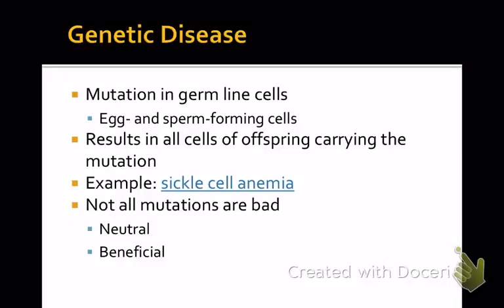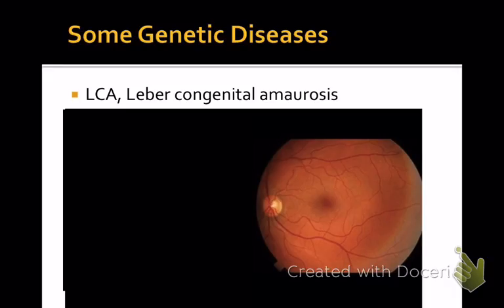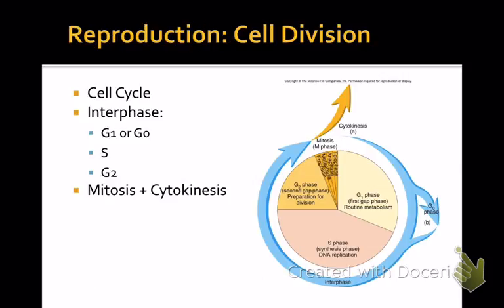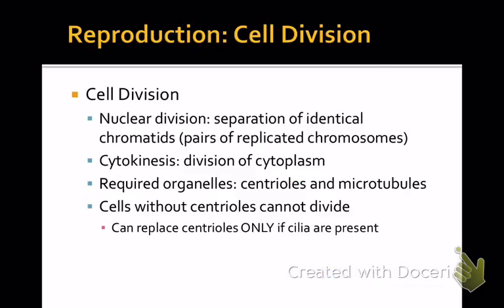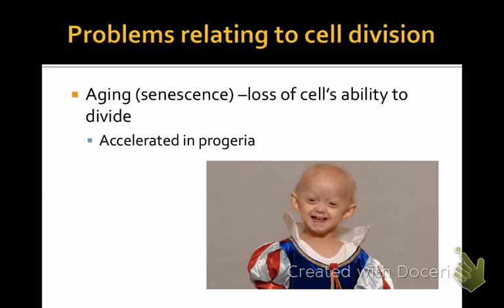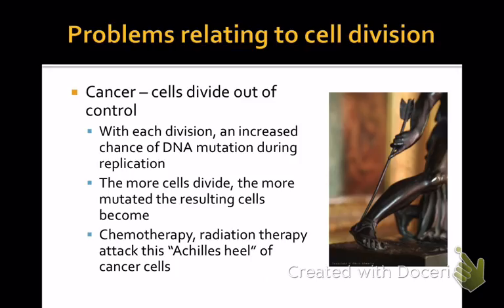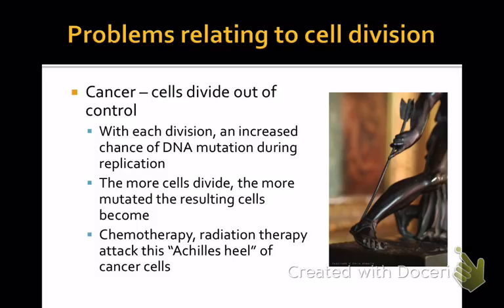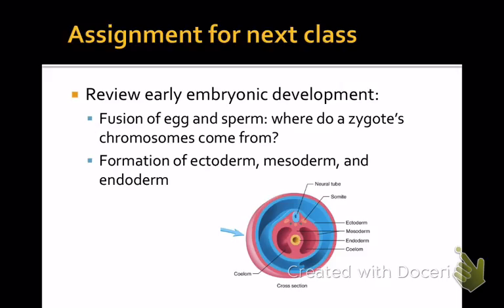Cell Lecture Part 3